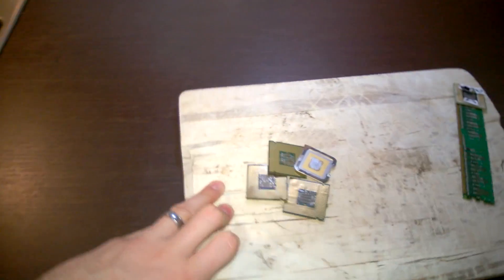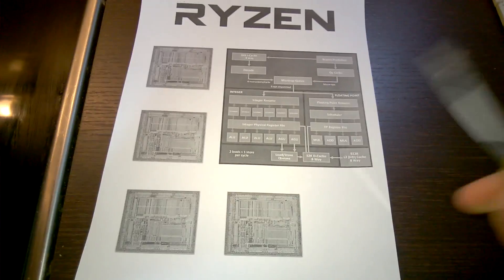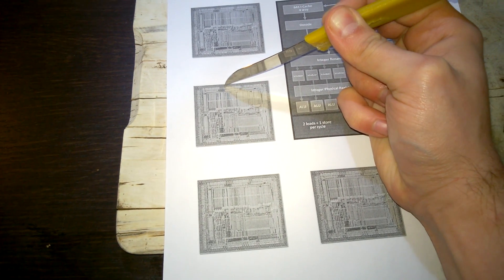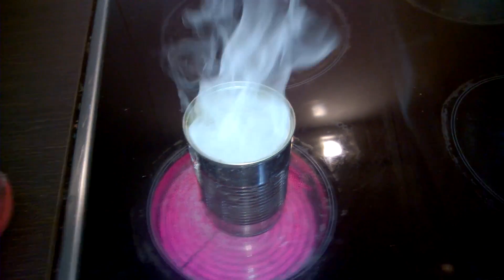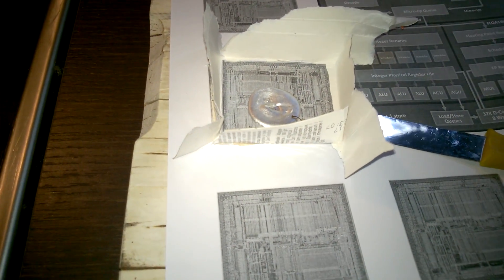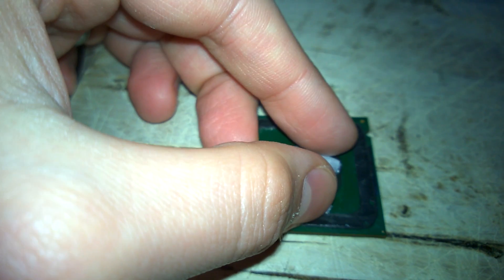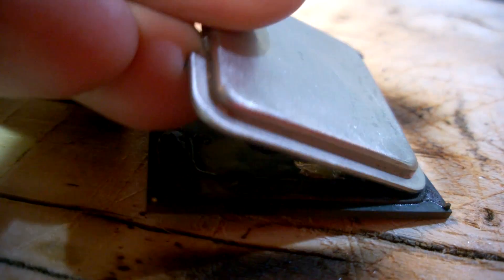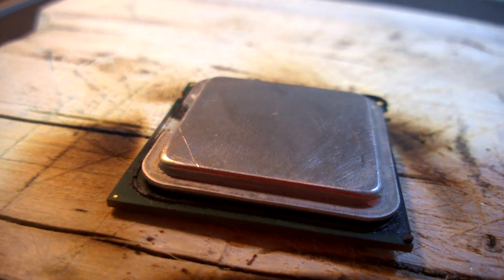Making new processors out of old parts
Did you know how easy it is to reuse your old  broken processors? In this video I show you a little known method of turning your old CPUs into the latest and greatest. Unfortunately I couldn't get the right motherboard to benchmark our new processor.